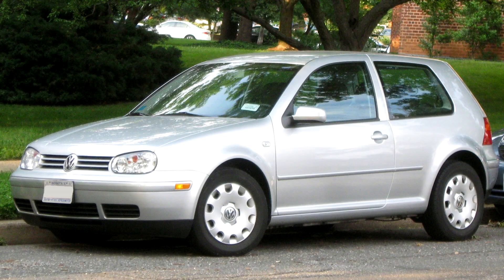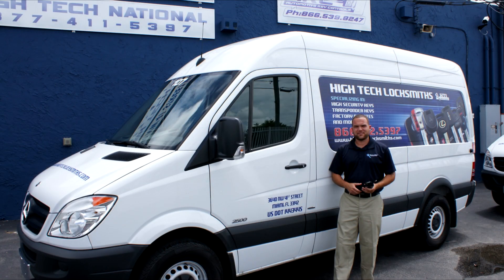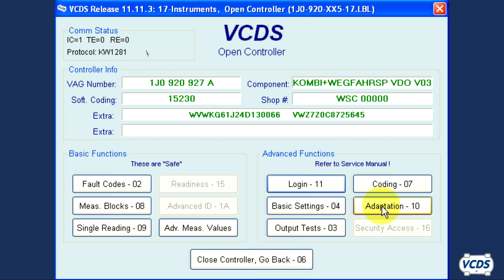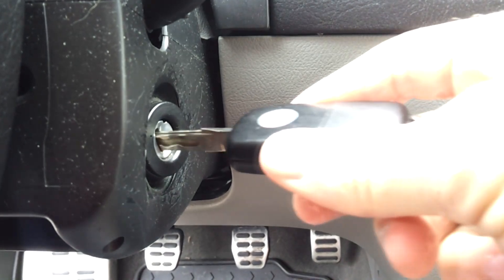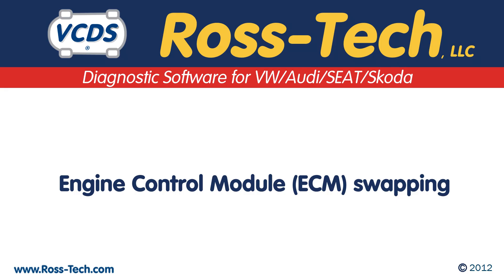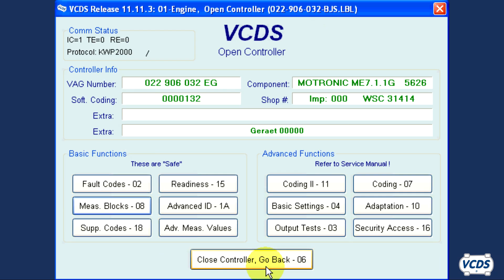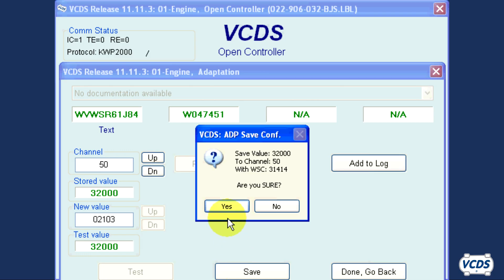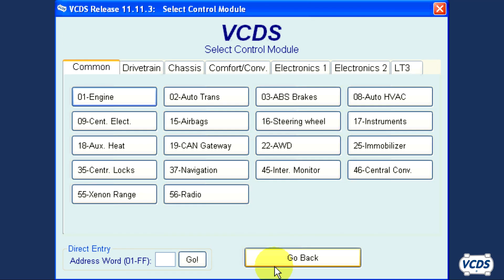ECM and cluster swapping for Immobilizer 3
This video shows how to do the Immobilizer 3 ECM or Instrument Cluster swapping.  You must have all PIN information in order to do this, VCDS does not retrieve PIN information, contact your local automotive locksmith.